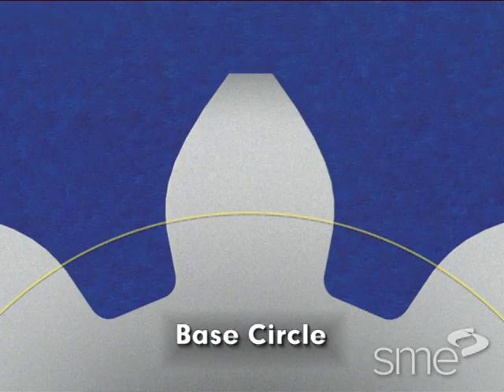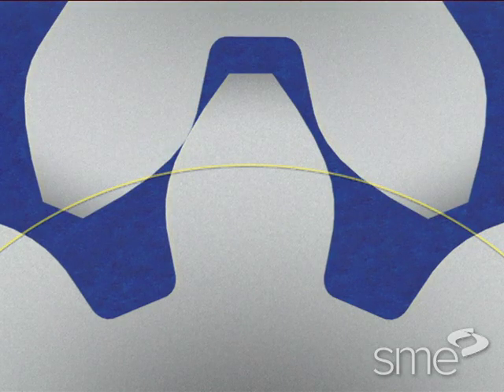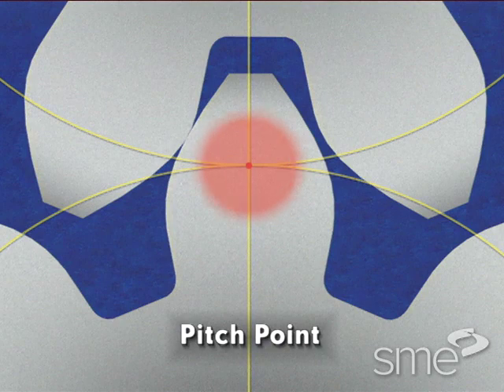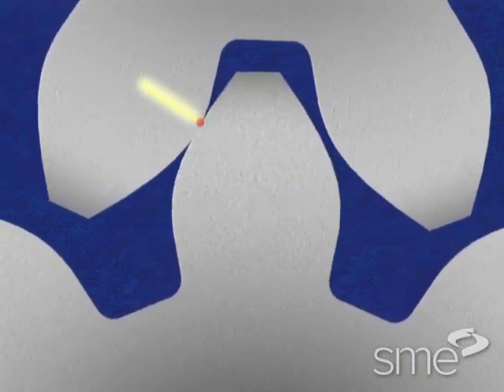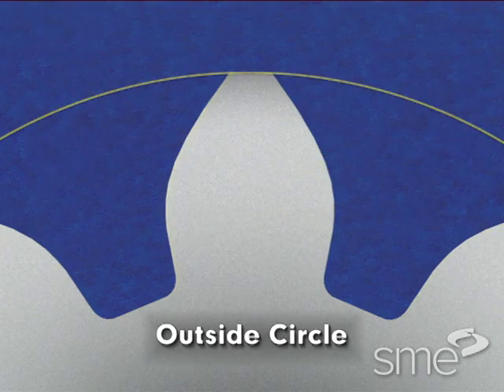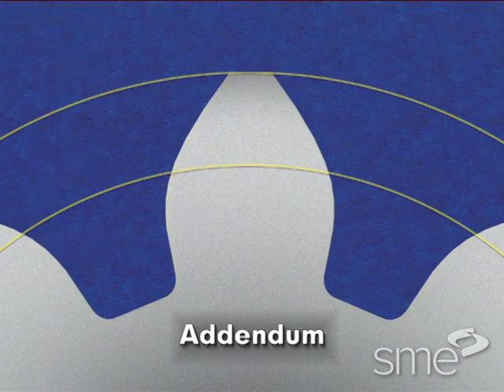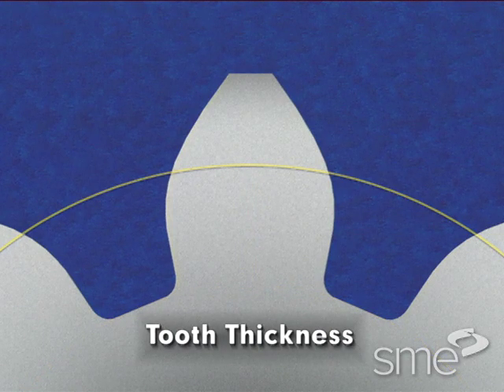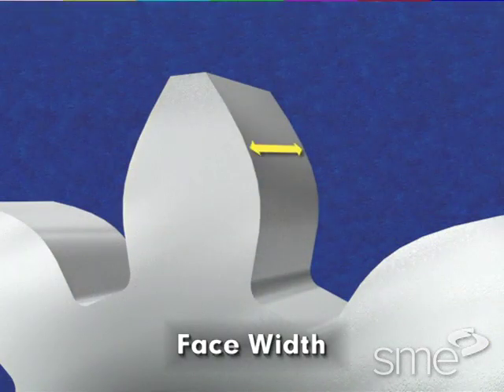Gears & Gear Manufacturing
Part of the Fundamental Manufacturing Processes Video Series, this program introduces many primary gear terms and definitions, including involute curve, base circle, pitch circle, pitch point, line of action, outside circle, root circle, and many others. Also featured are the various gear forms, functions, axis positions, and gear machining and finishing processes.
The gear machining methods segment features detailed examinations of hobbing, shaping, broaching, and milling.

The gear finishing processes segment explains the benefits of finishing operations and highlights the shaving, honing, form grinding, and involute-generation grinding processes.